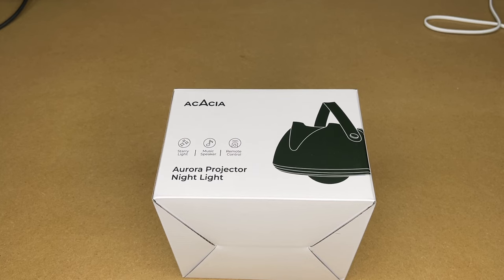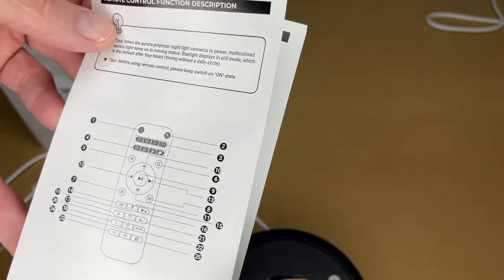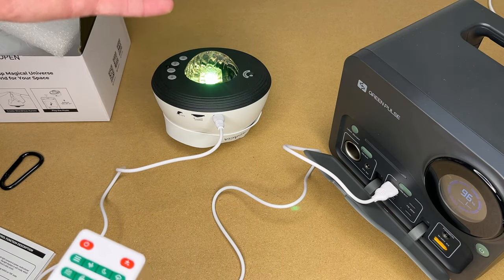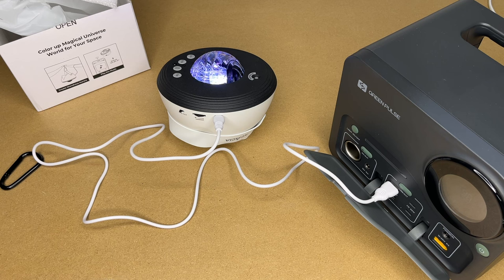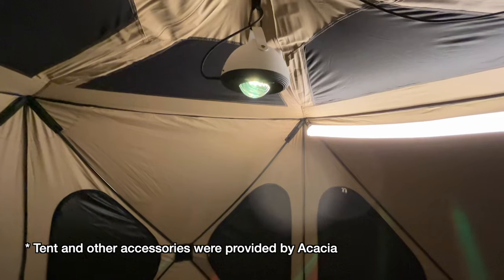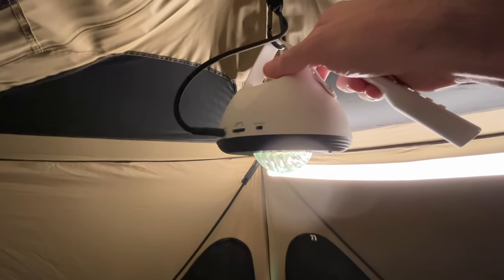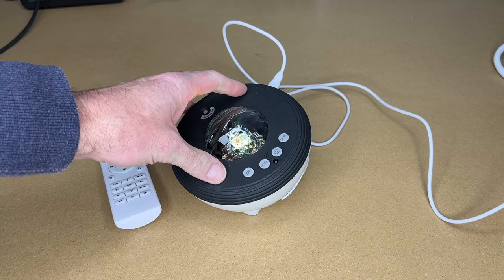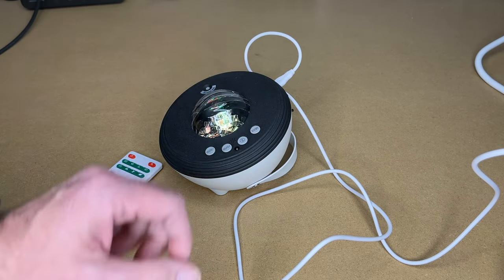Acacia Aurora Projector Night Light